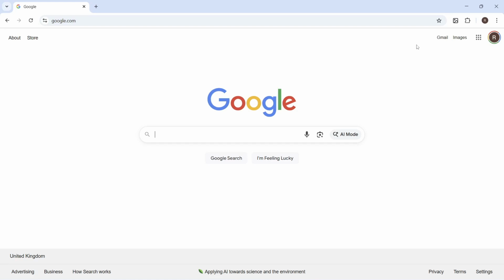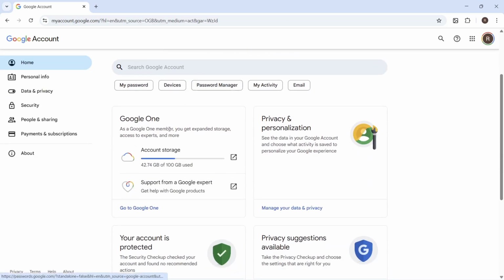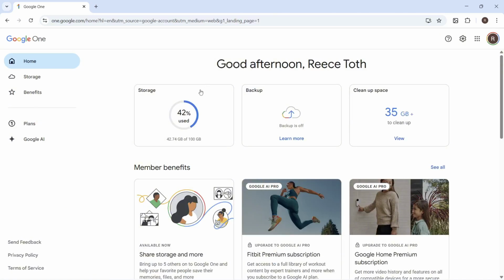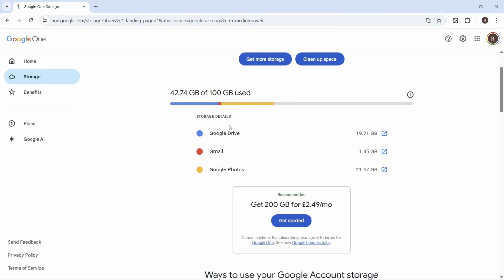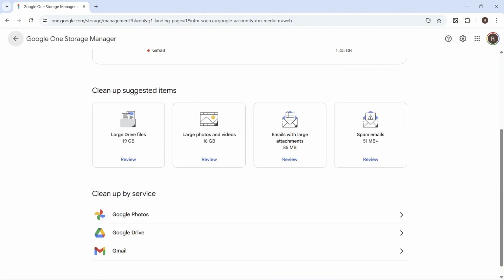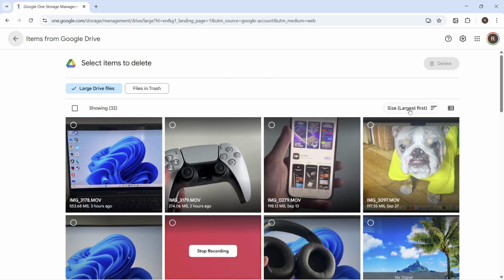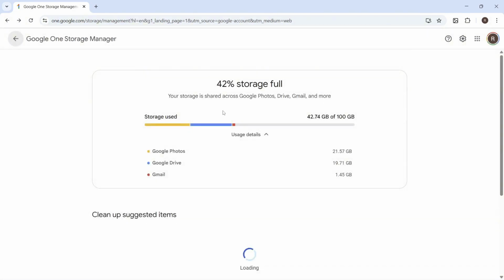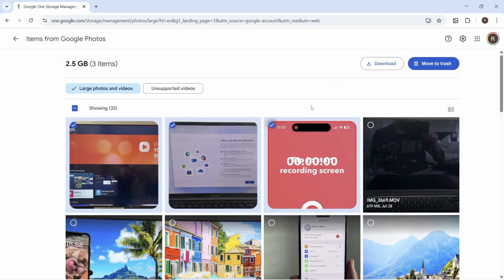How To Free Storage Space On Google Account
Running out of space in your Google Account? This guide shows how to free up Google Drive storage, delete large Gmail attachments, and manage Google Photos. You’ll also learn how to use Google’s storage management tool to identify files taking up space and keep your account organized.